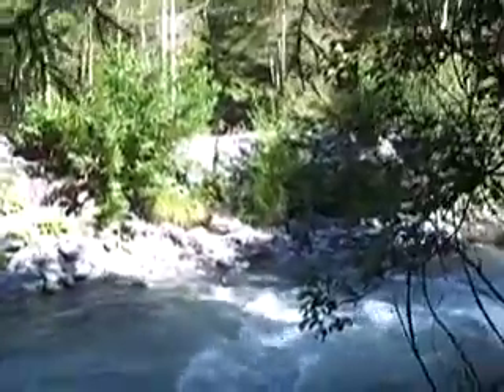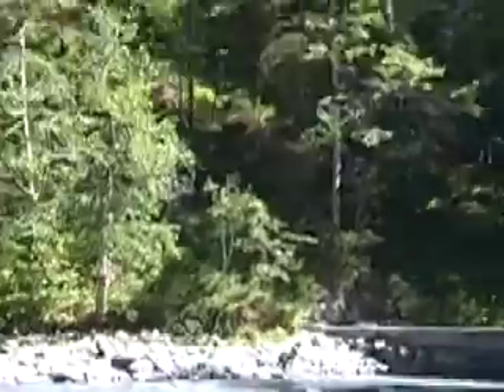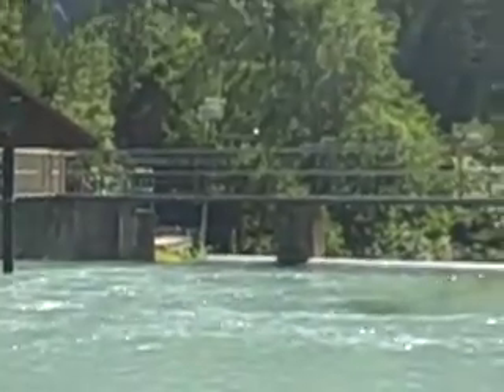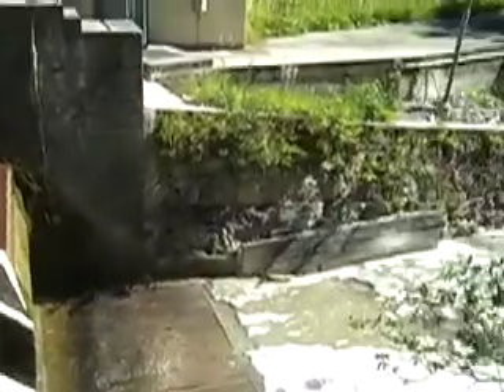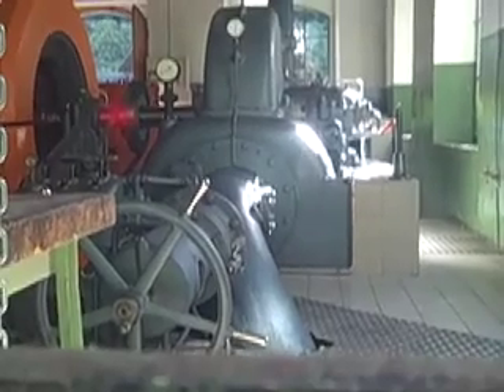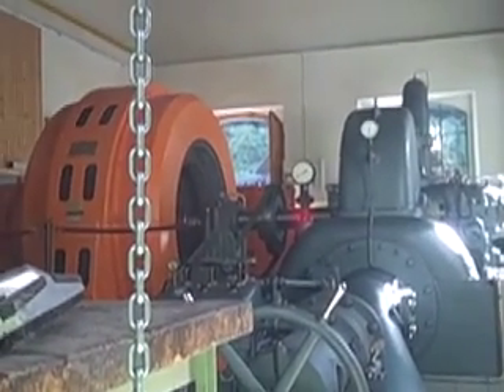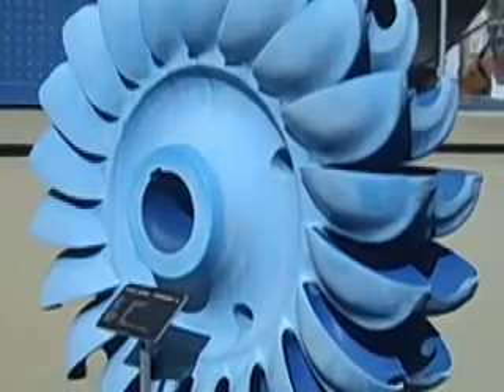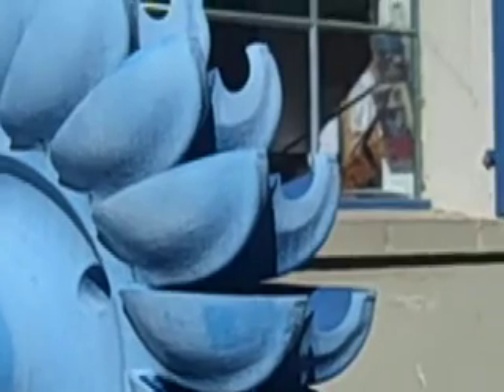Hydroelectric Power in Switzerland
This year was the first year we have camped with electricity!   But where does it come from? M finds out how Switzerland can generate so much power from its natural water supplies!